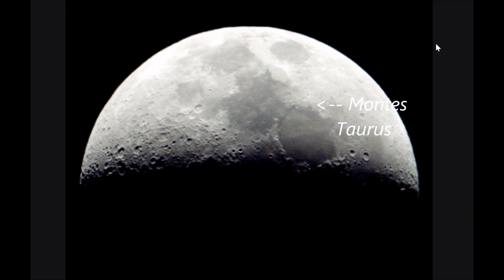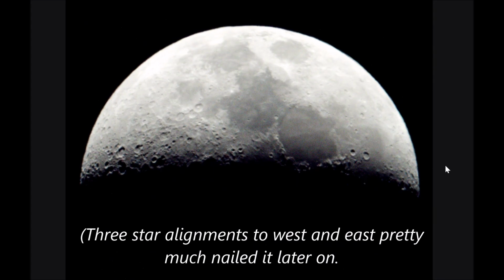"The Moon, Scope Alignment, and UFO`s???"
Part of an ongoing project to: 1) Learn more lunar features, 2) Better improve scope alignment for tracking and goto use. and 3) Image an actual UFO/UAP flying between scope and Moon. (small ones nearby GIANT ones in space!)